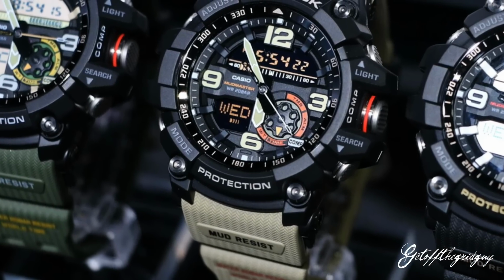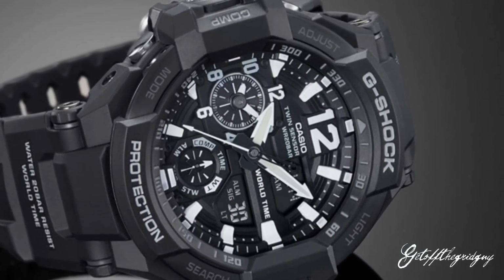All about G-Shock watches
G-Shock watches, produced by Casio, are renowned for their durability, functionality, and distinctive design. Here’s a comprehensive look at these rugged timepieces:
History and Evolution

    Introduced: The first G-Shock was launched in 1983.
    Creator: The watch was developed by Casio’s Kikuo Ibe, who aimed to create a watch that could withstand shocks and impacts, inspired by the durability of a Casio calculator that survived a fall.
    Original Model: The DW-5000C was the first G-Shock model, featuring a digital display and a tough, shock-resistant design.

Design and Features

    Durability: G-Shocks are known for their shock resistance, with features like a reinforced casing, shock-absorbing materials, and a robust design that can handle drops and impacts.
    Water Resistance: Most models are water-resistant to at least 200 meters, making them suitable for diving and underwater activities.
    Design: G-Shocks often have a chunky, rugged appearance with large buttons and a distinctive, multi-layered case. The design often includes a prominent, easy-to-read digital display.

Technology and Functionality

    Quartz Movement: Most G-Shocks use quartz movement for accuracy and reliability.
    Functions: They commonly include features such as:
        Stopwatch: Accurate to fractions of a second.
        Countdown Timer: Useful for timing events.
        Alarms: Multiple alarms and a snooze function.
        Backlight: For readability in low-light conditions.
        World Time: Displays time in various cities around the world.
        Calendar: Automatic calendar adjustments.
        Bluetooth Connectivity: Some models offer smartphone connectivity for additional functions.
        GPS and Solar Power: Higher-end models may feature GPS for location tracking and solar charging to eliminate the need for battery changes.

Collections and Variants

    Classic Series: Includes the original DW-5000C and other early models.
    Analog-Digital: Combines traditional analog hands with a digital display.
    Master of G Series: Designed for extreme conditions and specialized activities like diving, aviation, and military use.
    G-Lide: Focused on surfing and outdoor sports, often featuring tide graphs and moon data.
    G-Steel: Blends ruggedness with a more sophisticated design, often incorporating metal elements.
    Collaborations and Limited Editions: G-Shocks often feature collaborations with artists, designers, and brands, resulting in unique and collectible editions.

Cultural Impact

    Popularity: G-Shock watches have gained a strong following among athletes, military personnel, and watch enthusiasts due to their reliability and unique design.
    Fashion Statement: Over time, G-Shocks have become a fashion statement, with various colorways and designs appealing to a broad audience.
    Collectibility: Certain models, especially limited editions or collaborations, are highly sought after by collectors.

Maintenance and Care

    Battery Life: Typical battery life ranges from 2 to 10 years, depending on the model and usage. Solar-powered models may have longer intervals between battery changes.
    Durability: Despite their toughness, it’s still advisable to avoid extreme conditions beyond their specifications, such as extreme temperatures or excessive impacts.

G-Shocks are celebrated for their innovation in durability and functionality, making them a popular choice for those needing a reliable and versatile timepiece.